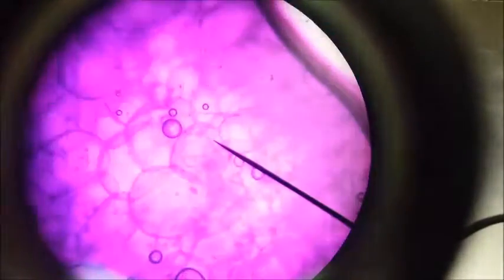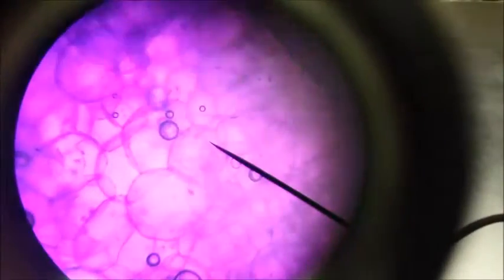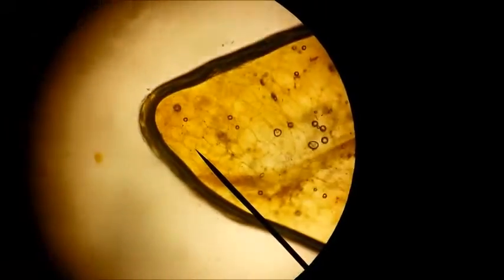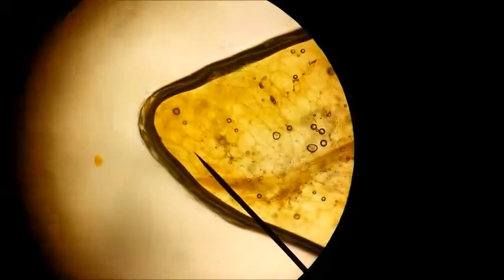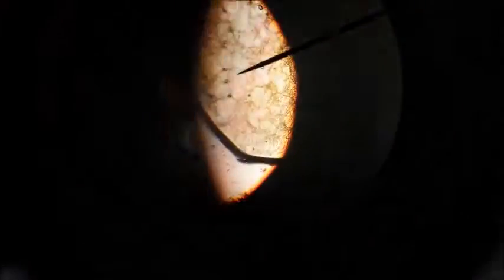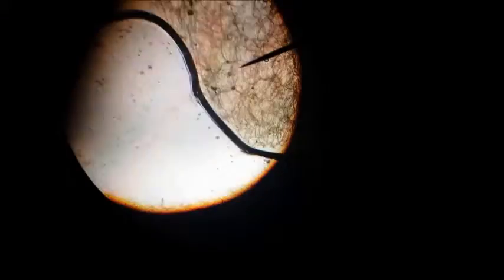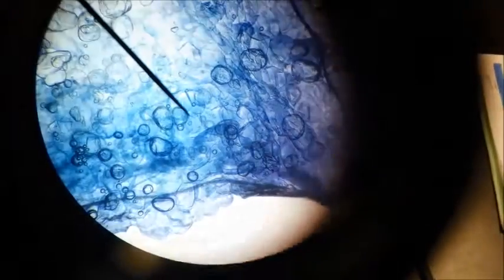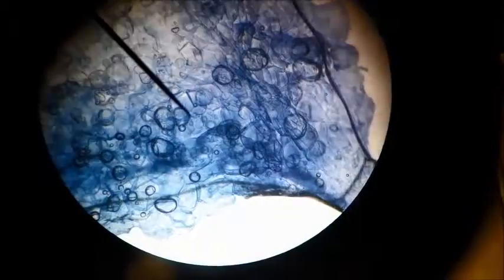Microscopic Onion pith with various staining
The "meat" of the onion is investigated under the microscope with crystal violet stain, iodine stain and janus green stain.

Gorgeous!